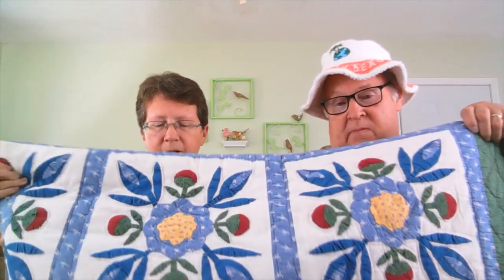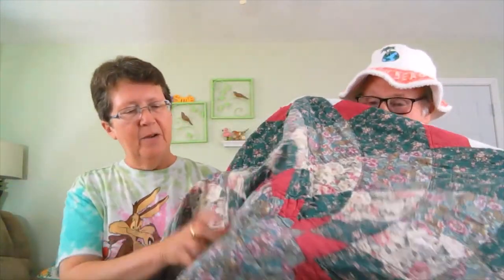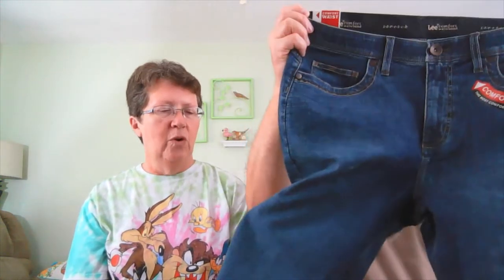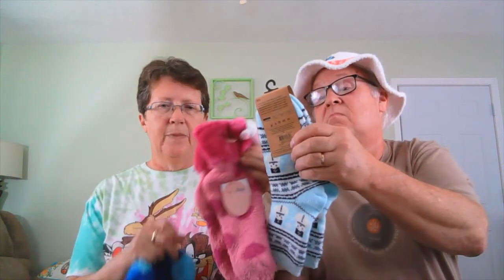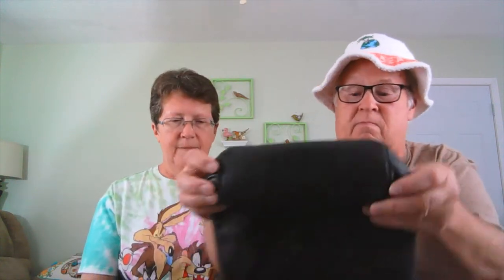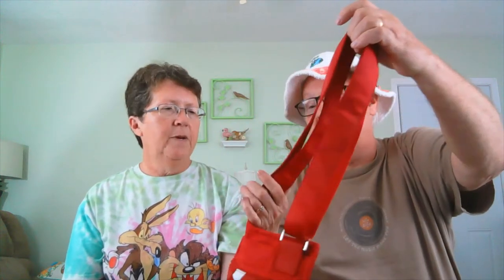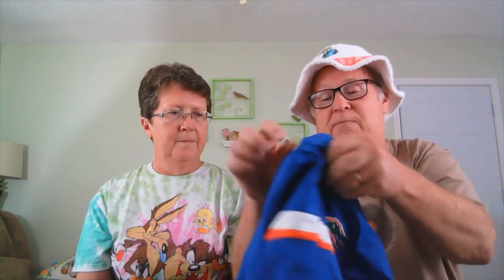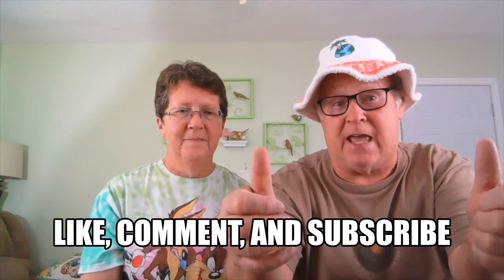Quilts and more Goodwill bins Poshmark eBay Mercari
Goodwill bins trip found some items that will Make us money online resell Poshmark eBay Mercari

Great new crossposting tool and it's free to use the below link!

If you see anything that you like,
Please visit our online stores we post new items daily